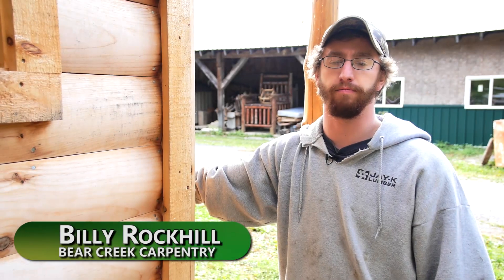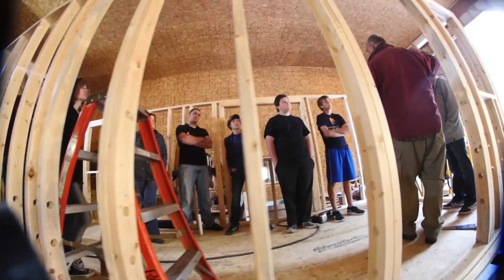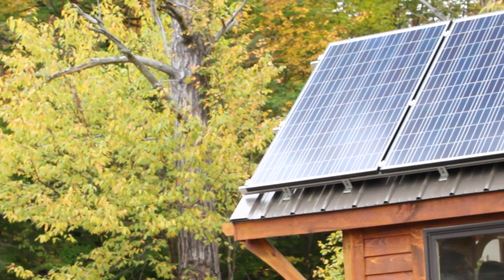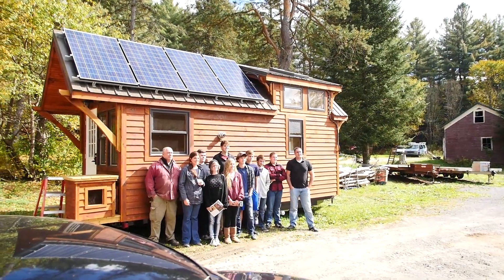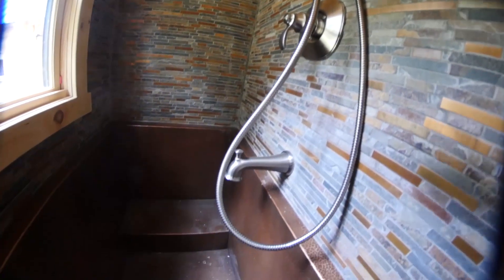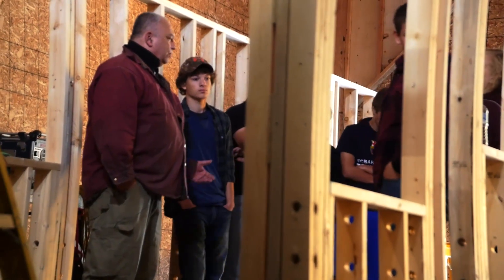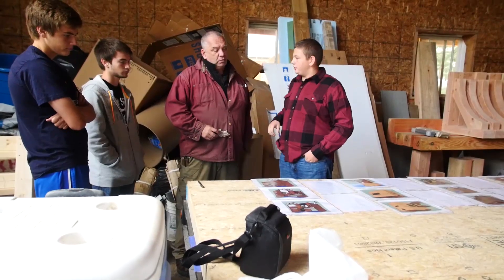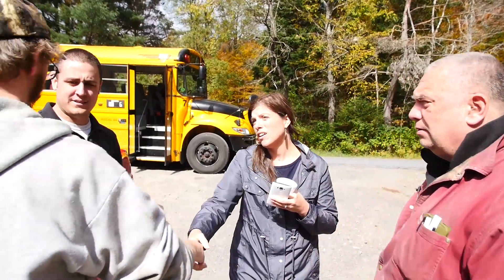Harrisville Central School STEAM class Visits Bear Creek Carpentry Part 2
The class of students interested in building tiny houses continues exploring the Bear Creek Carpentry tiny house operations.